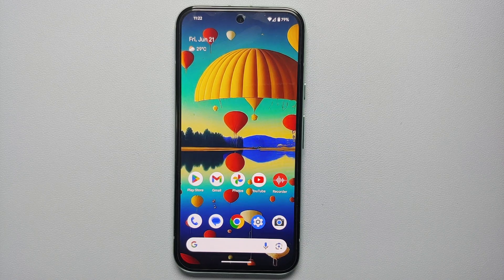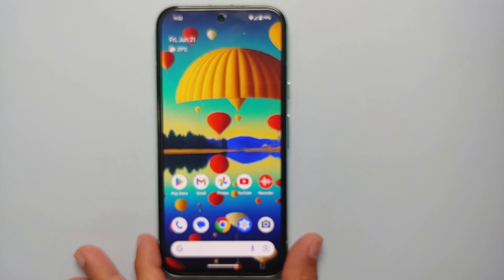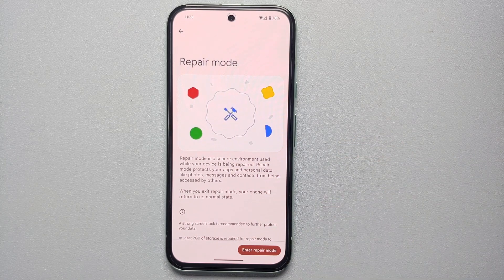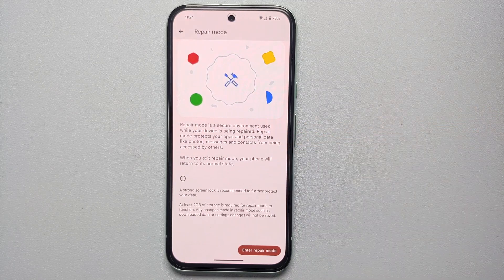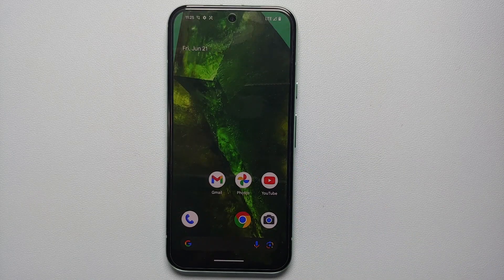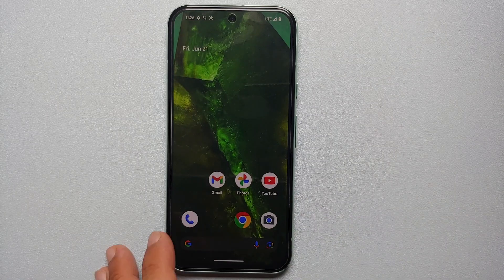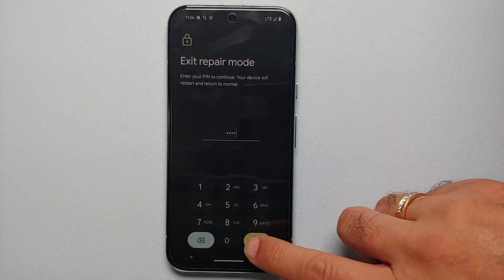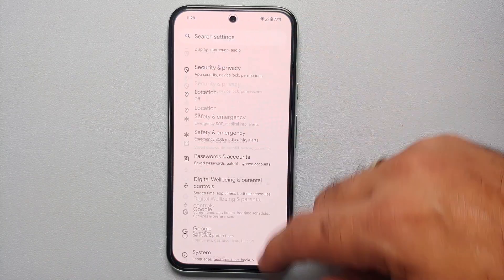How to Use Repair Mode on Google Pixel 8a!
Do you want to learn how to use repair mode on your Google Pixel 8a? In this video we will show you how to use repair mode on your Google Pixel 8a.